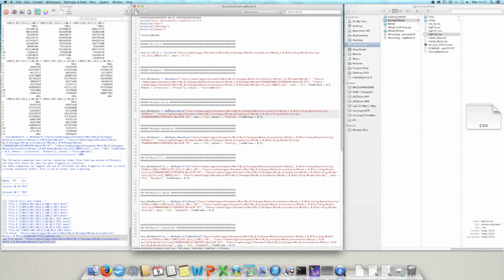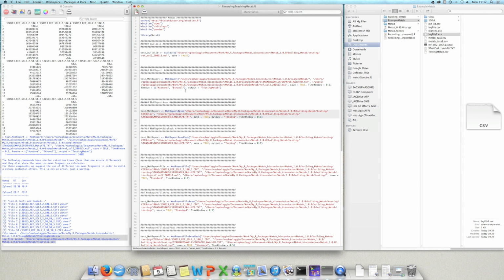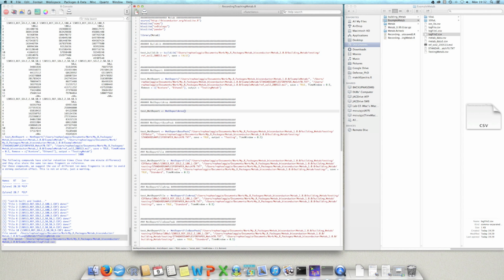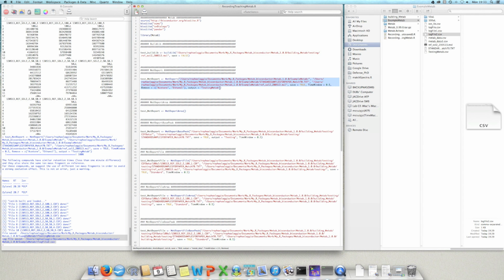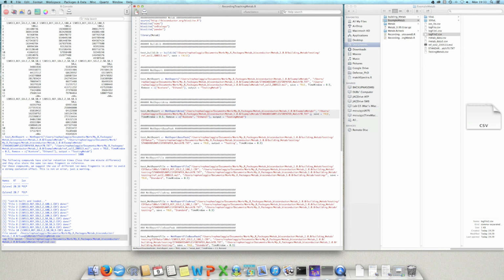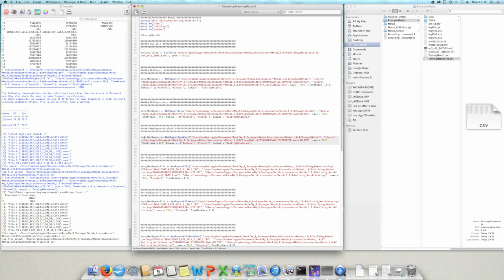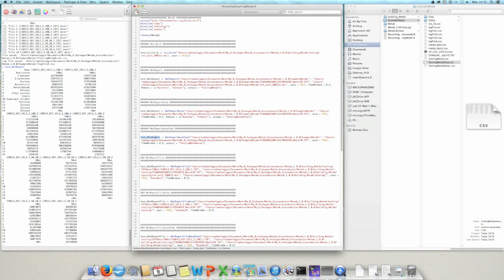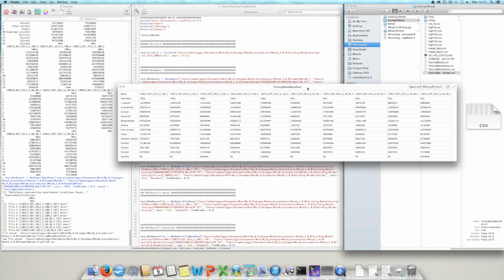Step 6 - Applying MetReportArea and MetReportBasePeak